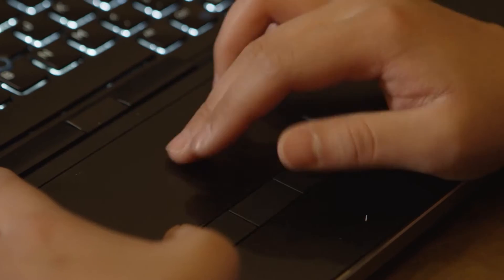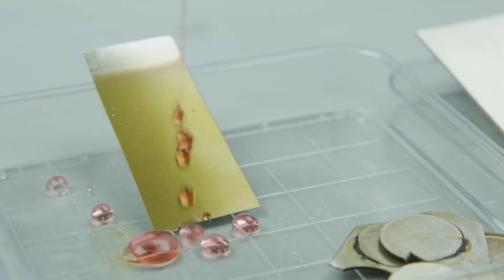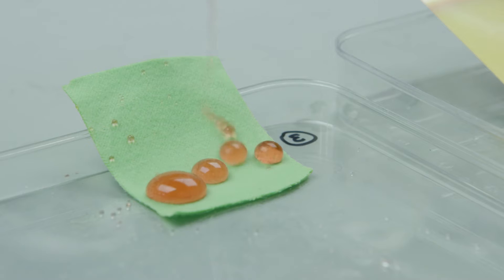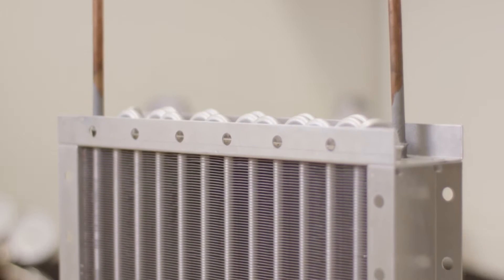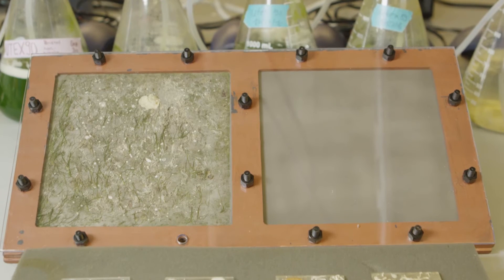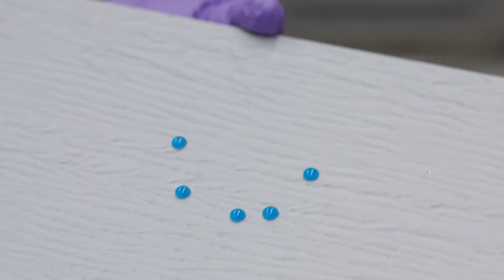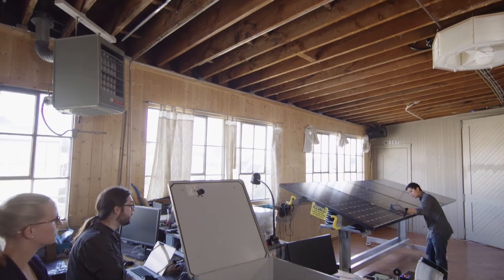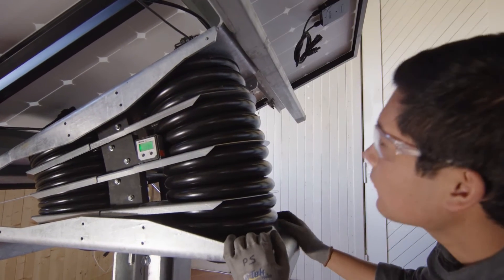ARPA-E: Guiding Technologies to Commercial Success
ARPA-E’s Technology-to-Market Advisors work closely with each ARPA-E project team to develop and execute a commercialization strategy. ARPA-E requires our teams to focus on their commercial path forward, because we understand that to have an impact on our energy mission, technologies must have a viable path into the marketplace. ARPA-E Senior Commercialization Advisor Dr. John Tuttle discusses what this Tech-to-Market guidance in practice looks like with reference to two project teams. OPEN 2012 awardees from Harvard University and Sunfolding share their stories of how ARPA-E worked with their teams to analyze market conditions and identify commercial opportunities that ultimately convinced them to pivot their technologies towards market applications with greater potential.